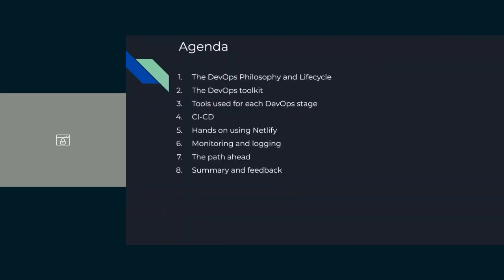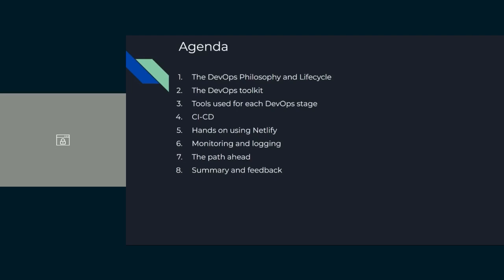Streamlining Software Development Using DevOps (Part 1)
There is a revolution in software development and it is called DevOps. In this video, Dushyant Pathak gives a brief introduction to DevOps and its role in software development, and goes over the various aspects of DevOps which will be covered in the videos to follow - DevOps philosophy and life cycle, tools used to implement DevOps, Continuous Integration & Continuous Deployment (CI-CD), monitoring and logging and a live demo on implementing a CI-CD pipeline using Netlify.

This video is part of a webinar organized by LearnTube on "Streamlining Software Development Using DevOps" which was conducted by Dushyant Pathak, Senior Analyst at Deutsche Bank. He explains how DevOps can be used to assimilate and streamline various aspects of a complex process like software development. He goes on to elaborate on the DevOps life cycle, the numerous tools that are used in DevOps, concept like CI-CD and logging, and even gives a live demo of the same using Netlify.

learntube ai
learn tube.ai
learntube.ai
learn tube ai
career ninja
learn tube login
learning tube
learntube by careerninja
learntube review
careerninja india
learn tube app
learntube
career ninja
learntube app
LearnTube Review
LearnTube certificates
Learntube Placements
Learntube Jobs
Learntube Pro
Learntube certificate value
LearnTube safe